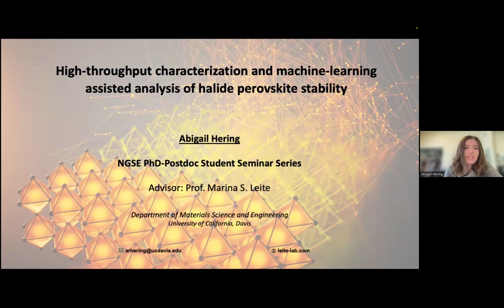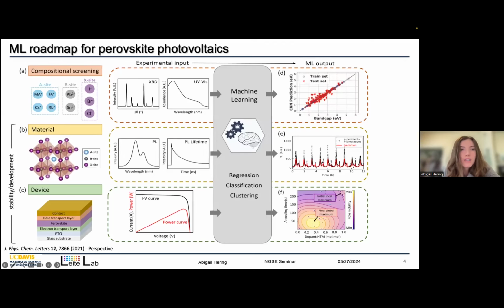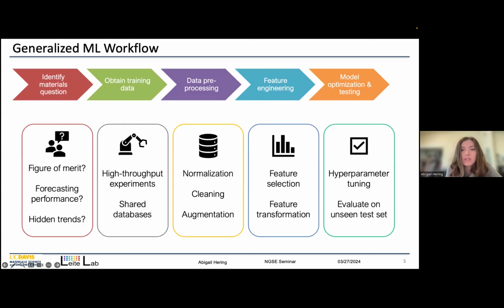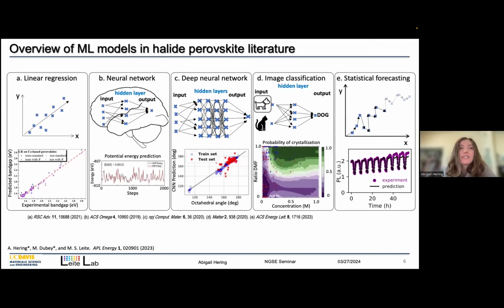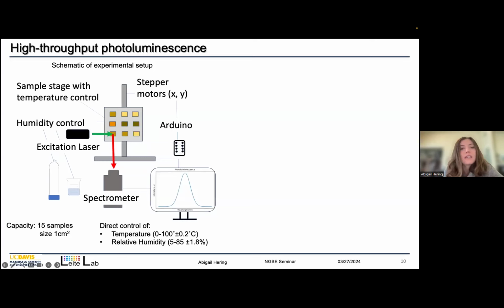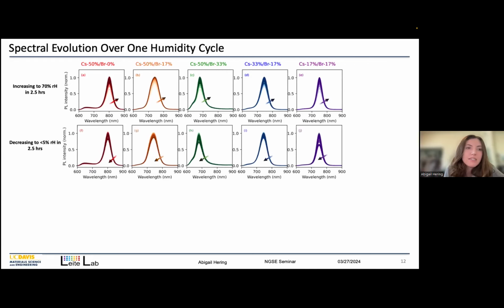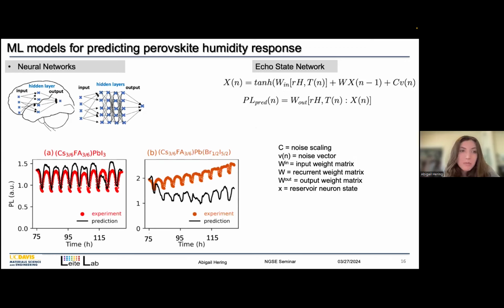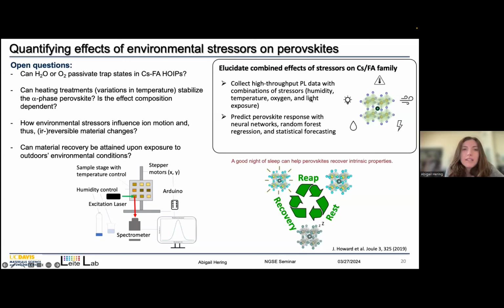Abigail Hering - Machine learning analysis of halide perovskite stability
Talk Given by Abigail Hering on the 27th of Mars 2024.
Abstract:
The degradation and changeable properties of halide perovskites in response to environmental stressors (such as humidity, temperature, oxygen, light, and bias) are current pressing issues that are halting their use in sustainable optoelectronic devices. The degradation mechanisms are not well understood due to the immense composition parameter space involved [1,2]. In order to quantify the degradation of several different perovskite compositions, we use a custom-built, high throughput, in situ photoluminescence (PL) characterization to collect sufficient data to train a variety of machine learning (ML) models. We compare forecasts of PL of several CsyFA1-yPb(BrxI1-x)3 perovskites in response to relative humidity and temperature cycling with linear regression (LR), echo state network (ESN), and seasonal autoregressive integrated moving average with exogenous regressors (SARIMAX), and convoultional neural network (CNN) algorithms. Overall, we find that these models enable predictions of PL figures of merit, such as peak location, intensity, and full-width half max (FWHM), with up to 90% accuracy [3]. This time-series forecasting can be applied to improve the design and accelerate the implementation of hybrid perovskites for energy materials. The development of high- throughput hardware and ML algorithms proposed here is a generalizable pipeline for accelerating energy materials discovery [4].